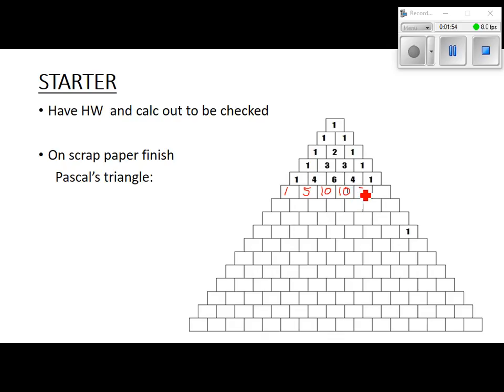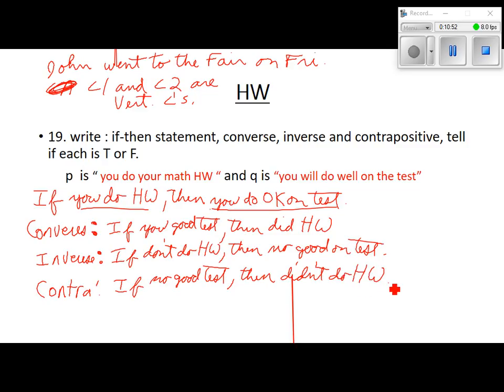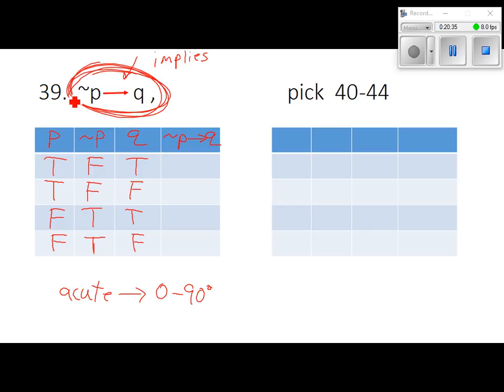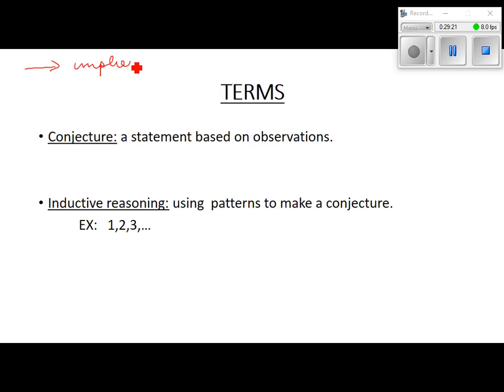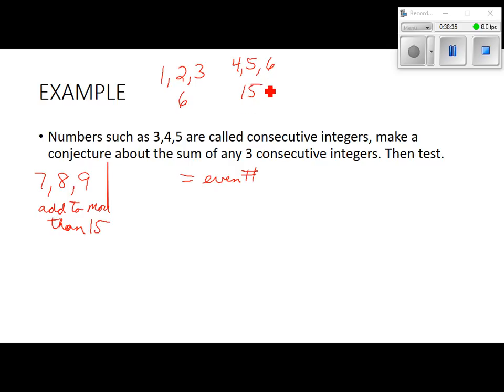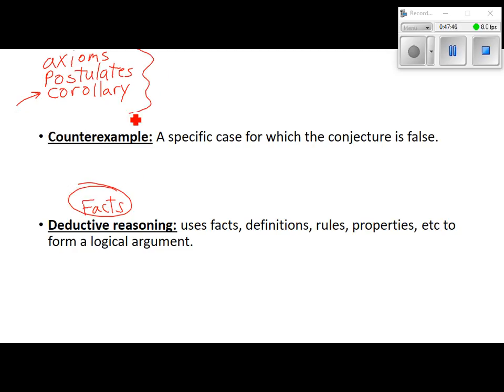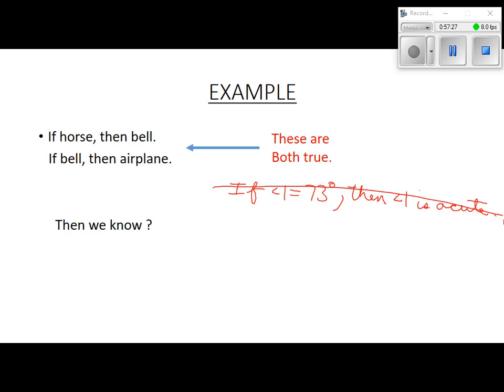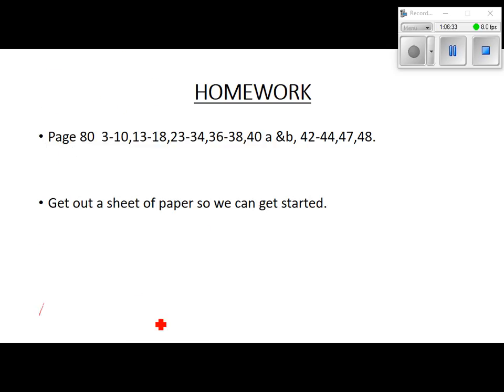video lesson 2 2 used 17 18